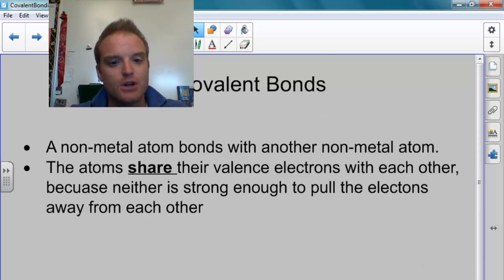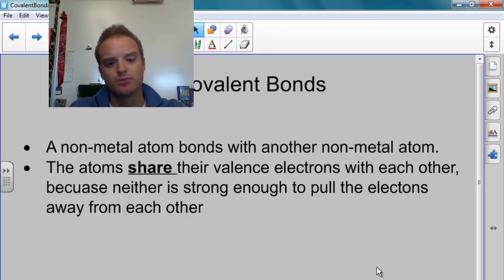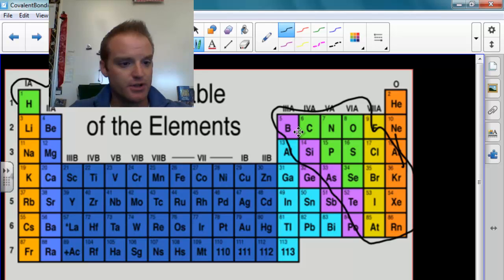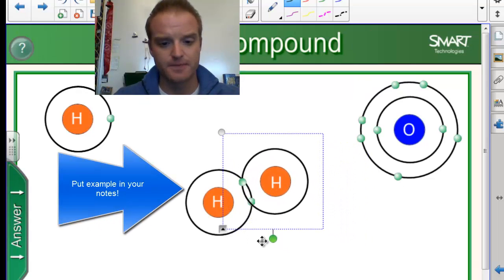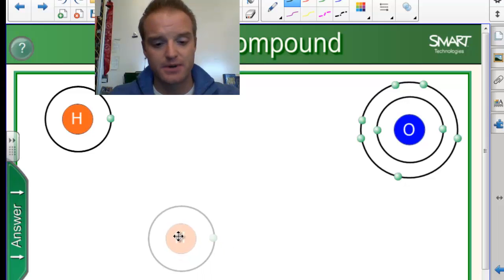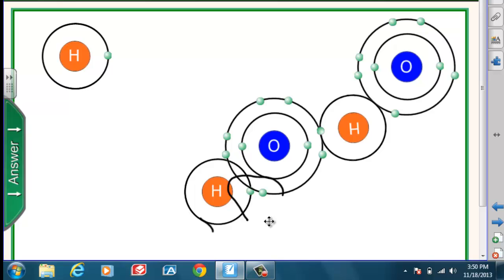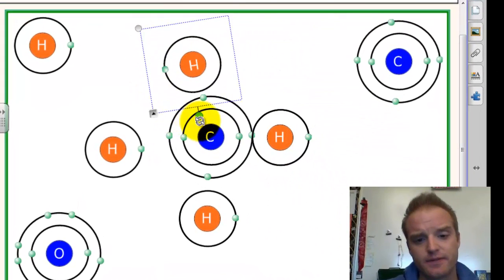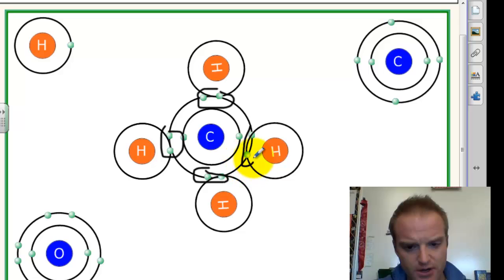Covalent Bonds 2-4